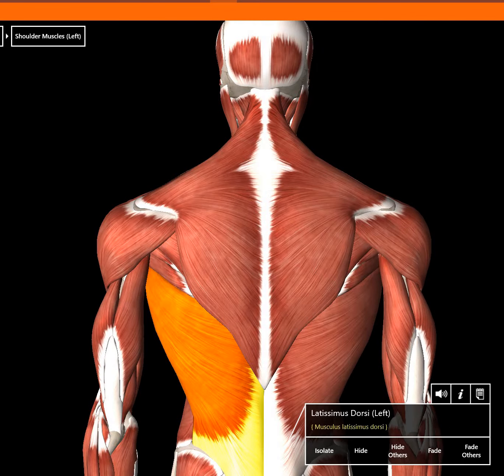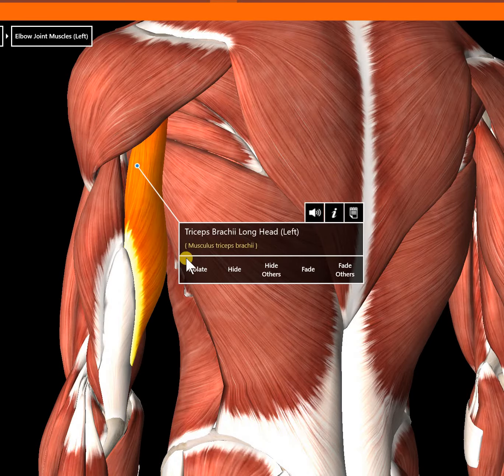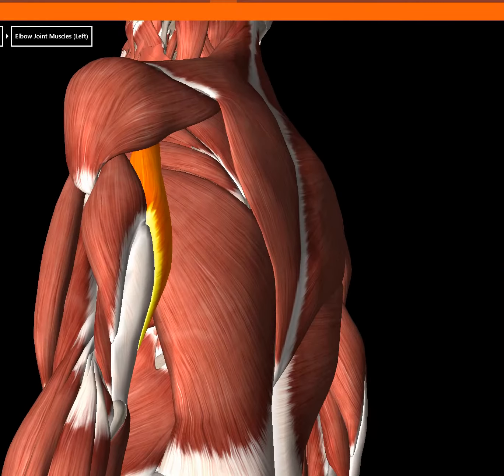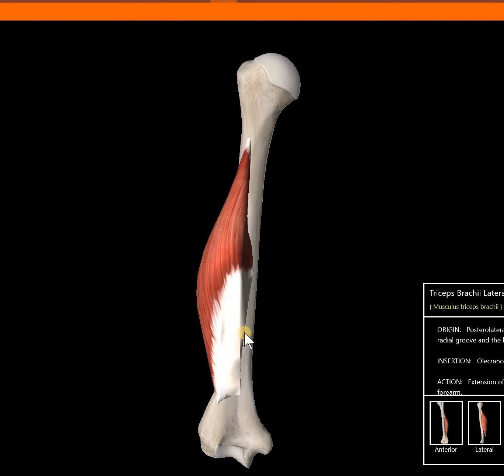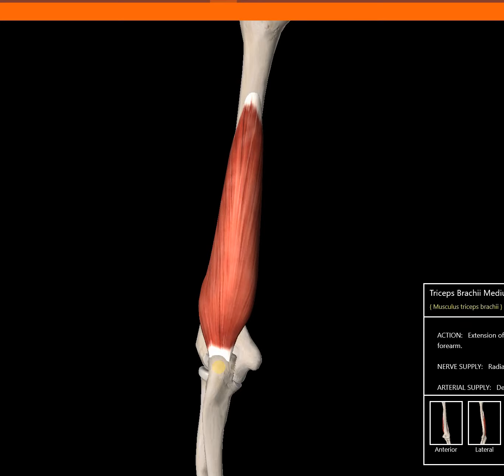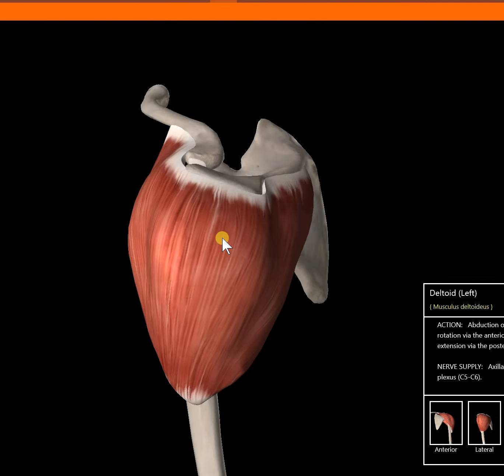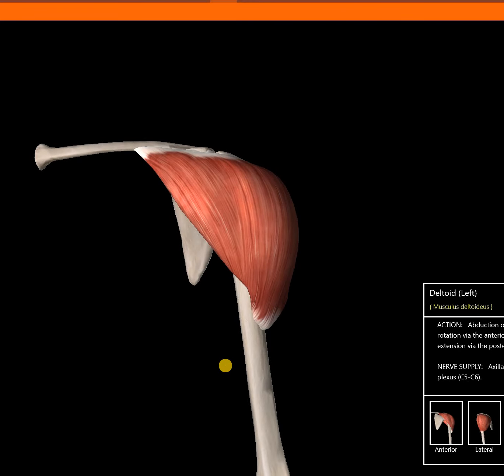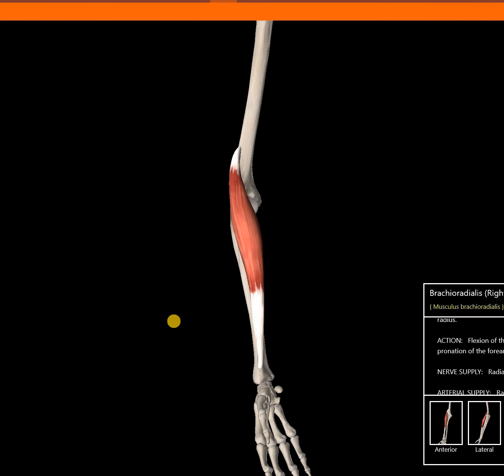11 muscle gross anatomy tricep, deltoid, arm mm